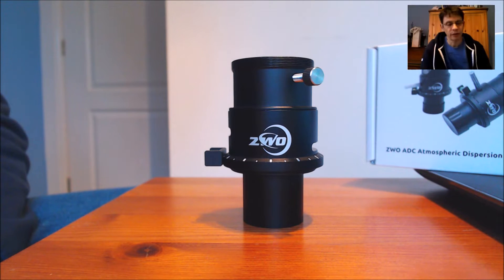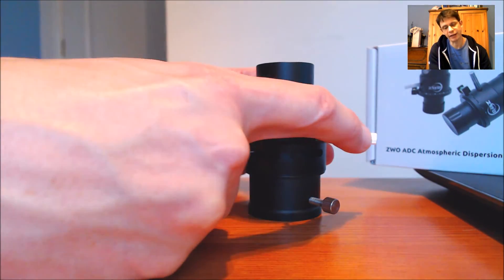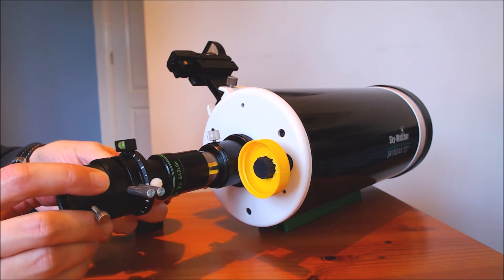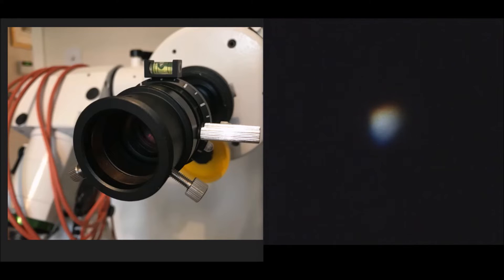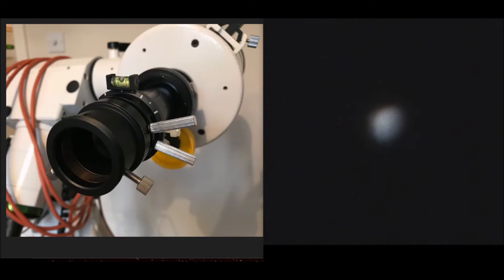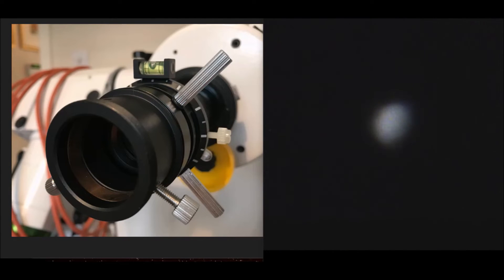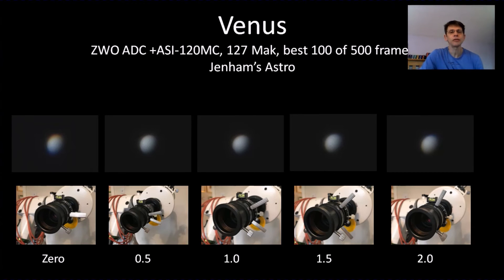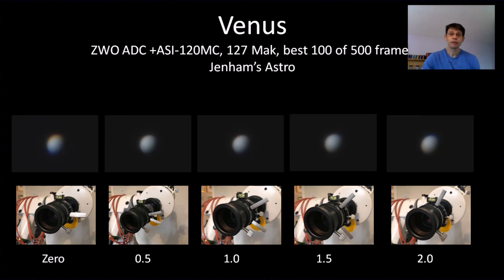Using the ZWO ADC (Atmospheric Dispersion Corrector) to image the planet Venus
This is my first attempt at using the ZWO ADC to remove the orange/red and blue/violet fringing that exists when imaging a planet which is close to the horizon. A Skymax127 is used.